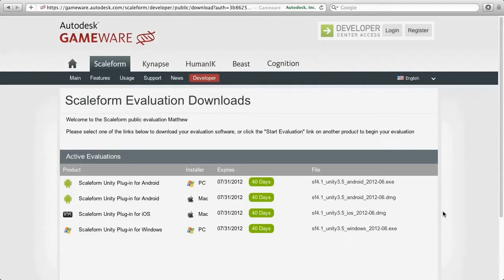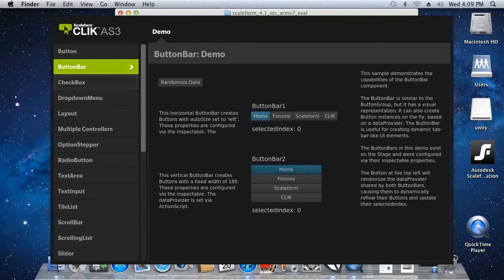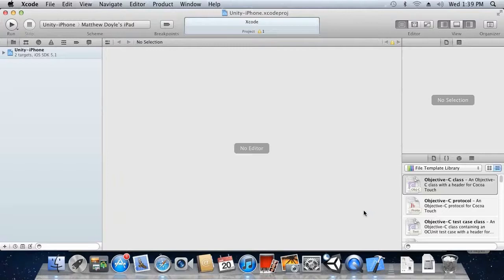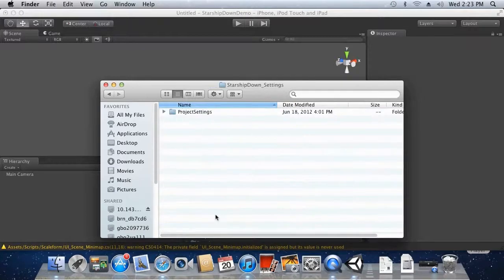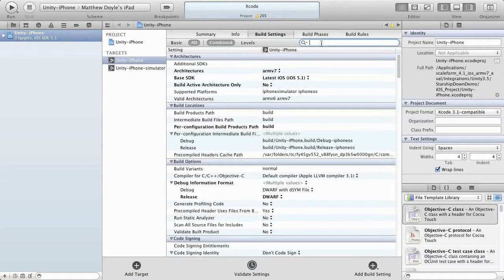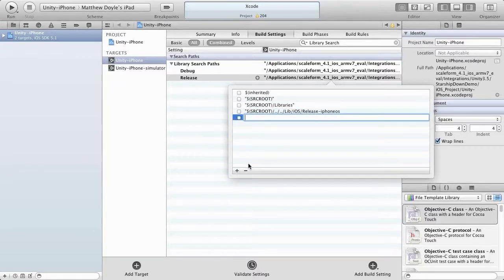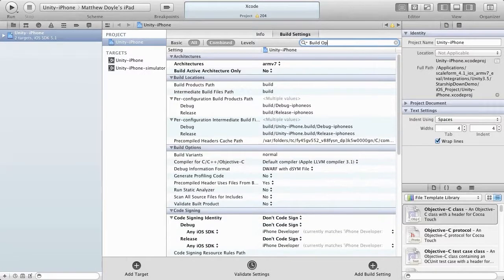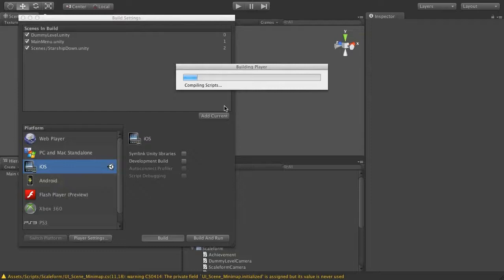Scaleform Unity Plugin for iOS Getting Started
This game development software video walks you through the installation and setup of the new Scaleform Unity Plugin for iOS development, including setting up an Xcode project.